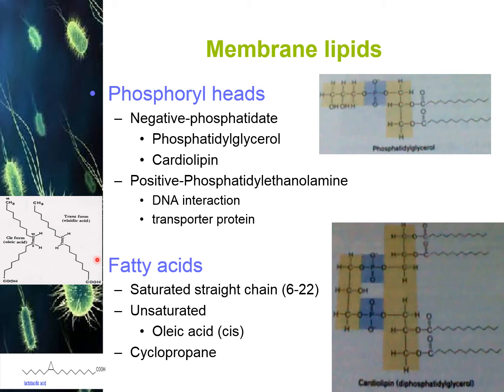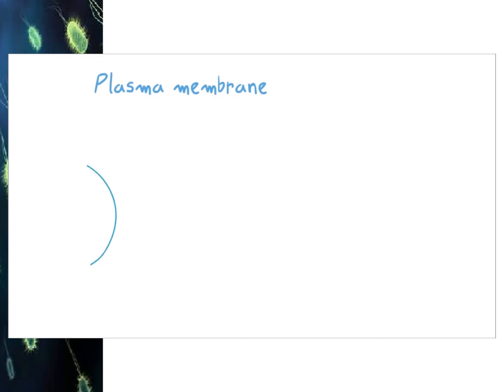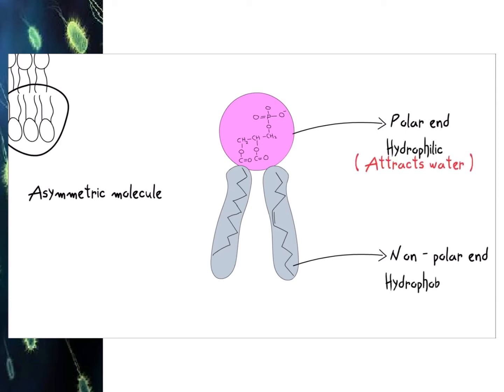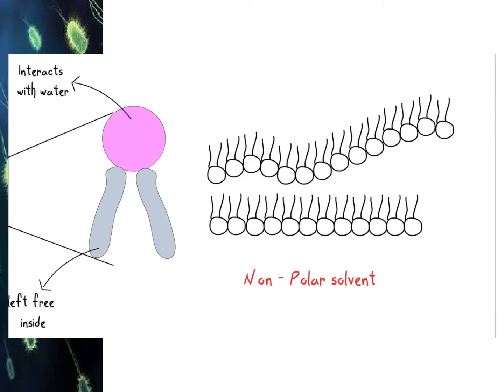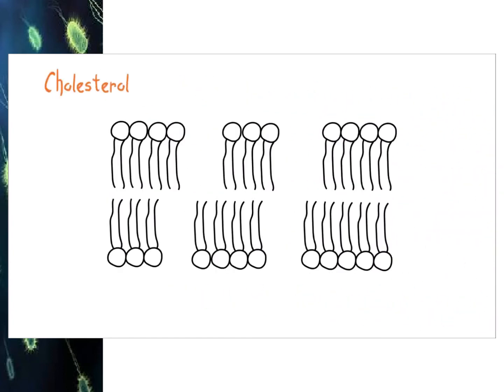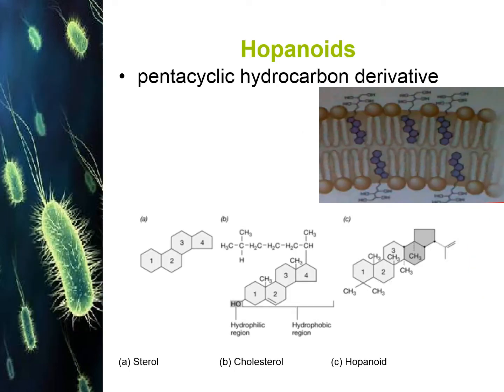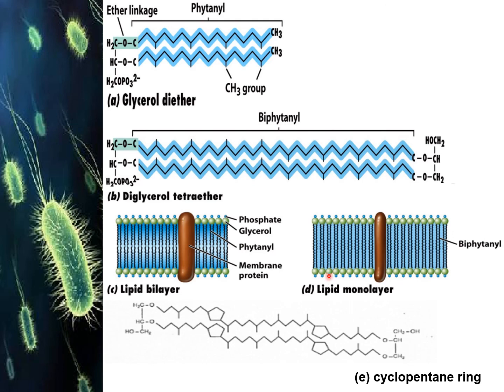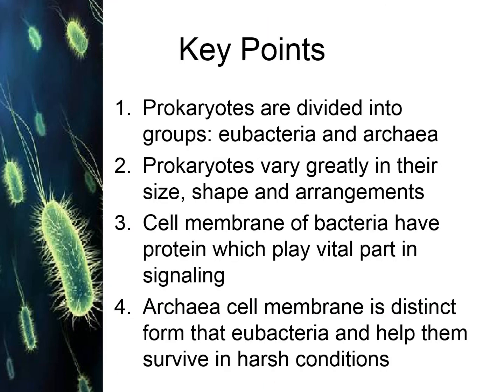Prokaryotic cell structure and function Part 2